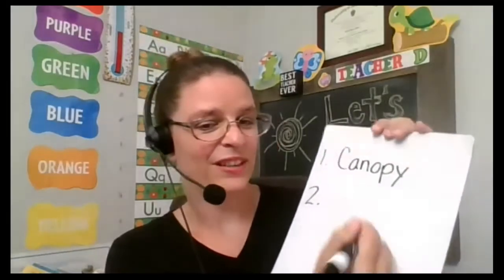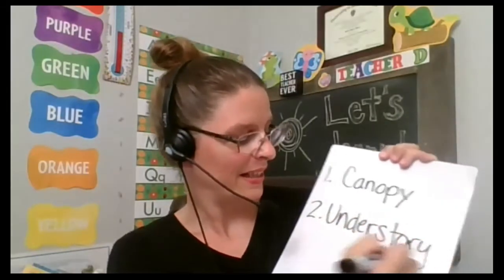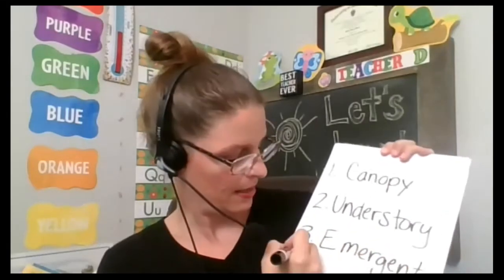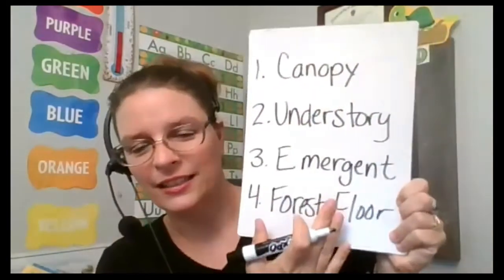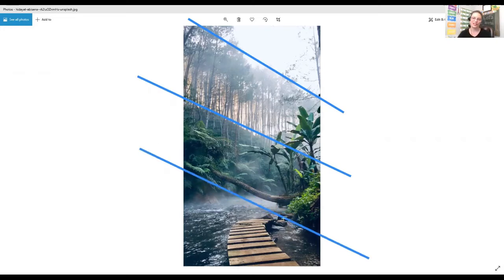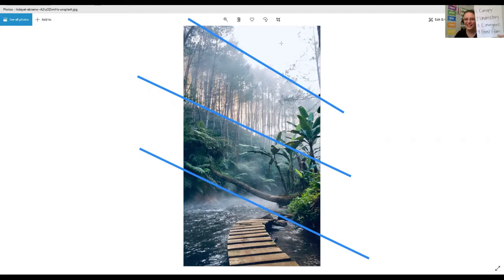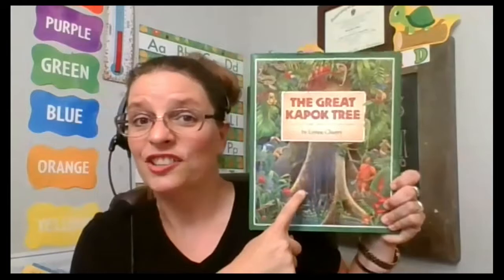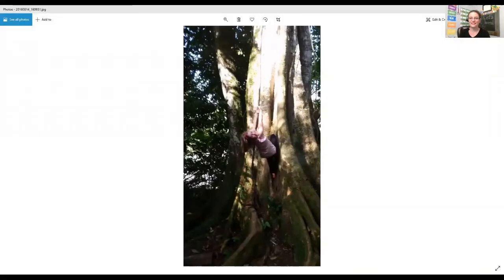Outschool Application Video brought to you by Misses Dee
Hi! Misses Dee (also known as Teacher Dee)  is back again with my personal Outschool Application Video.

00:00 Start
00:05 Intro to Class
01:05 Screen Share and Annotating Onscreen
01:37 Class Material Introduction
02:31 Class Closing

This is the video that got me hired! Good lighting, clear sound, a clear, neat background, and a display of technical abilities as well as teaching techniques are a must! Let me help you through your hiring process and video production.

Outschool is great for stay-at-home moms if you want to work at home, or just love to teach. Become an Outschool teacher today!